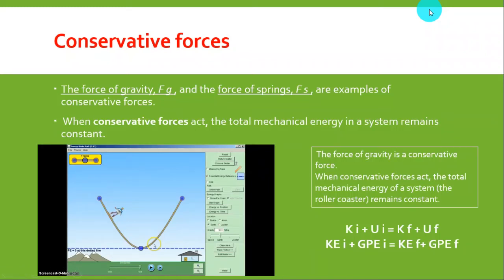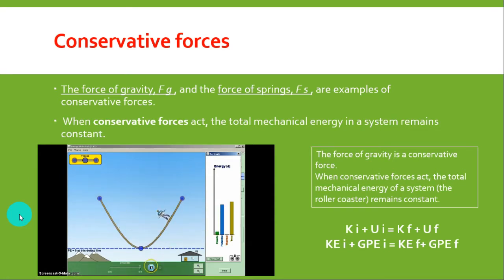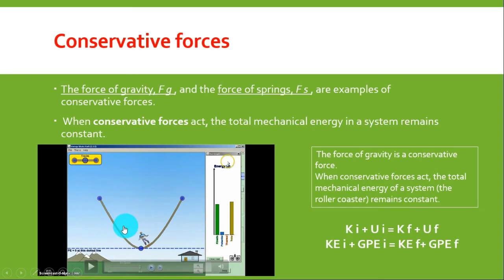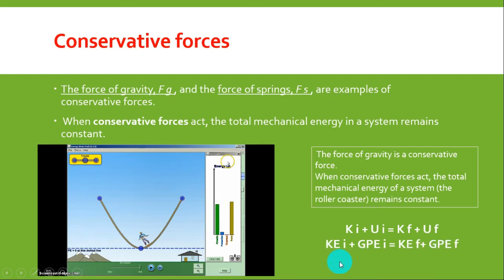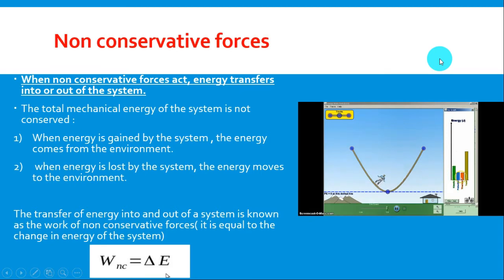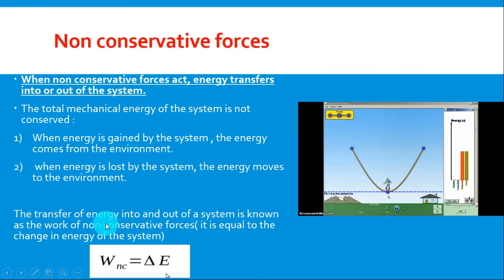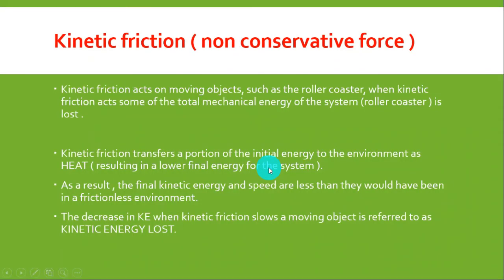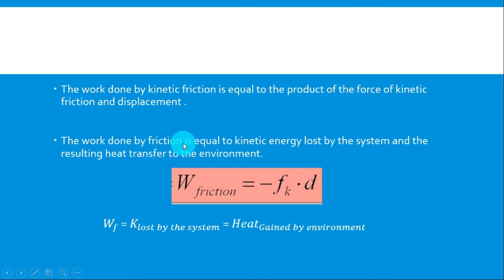11 SAT Physics(Barron's)/ 7.Energy,Work and Power (part 6)